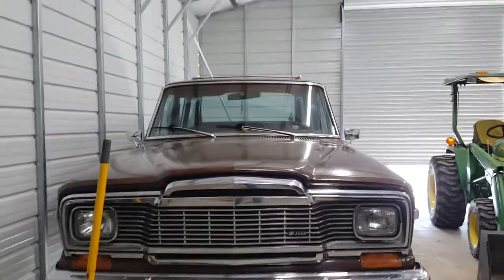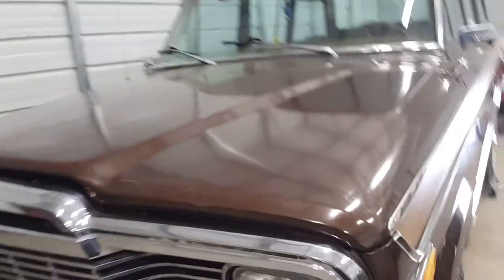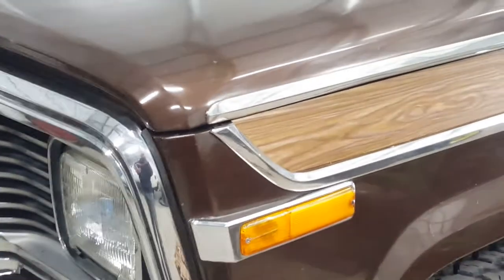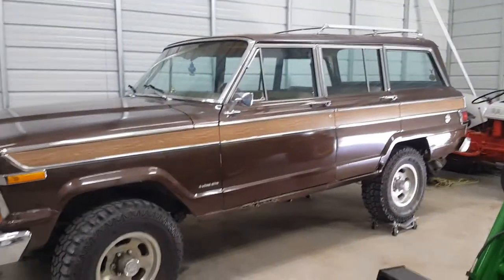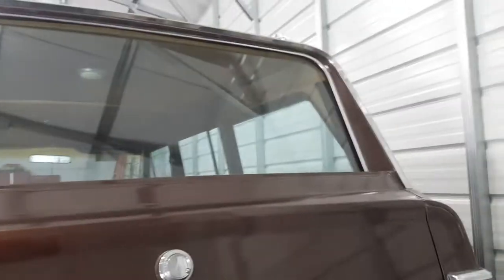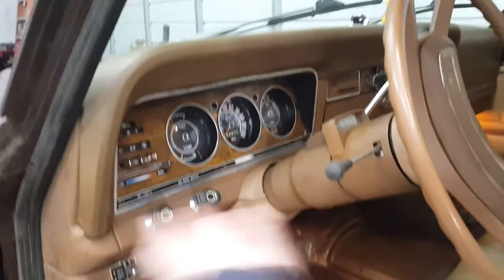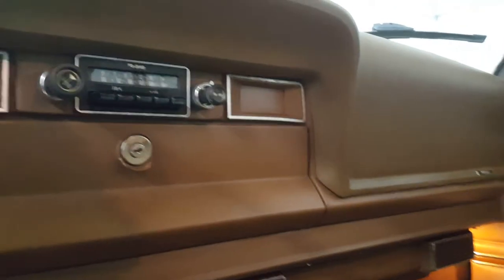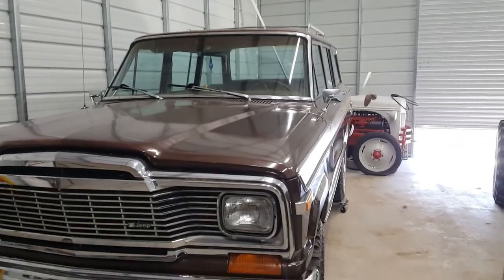here is why old cars are better than new ones